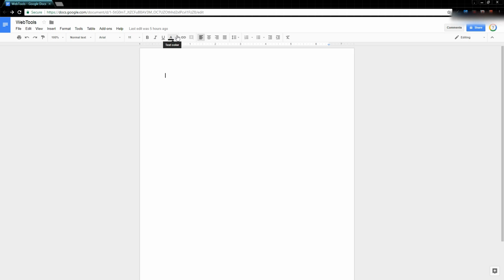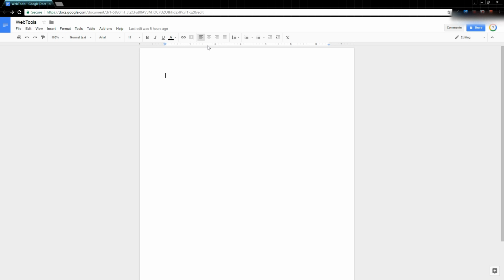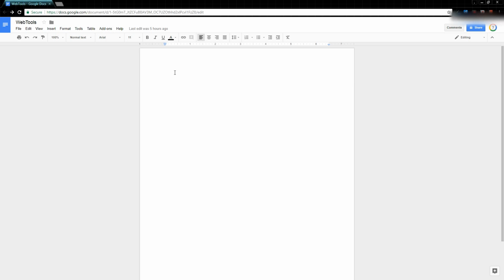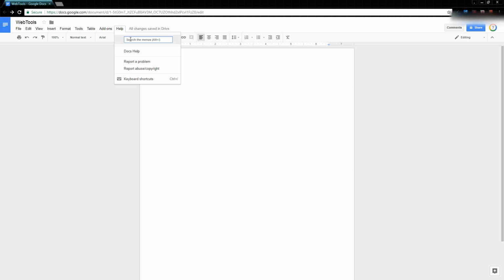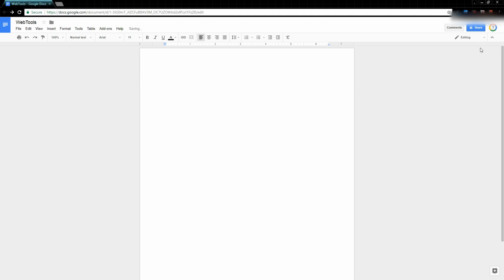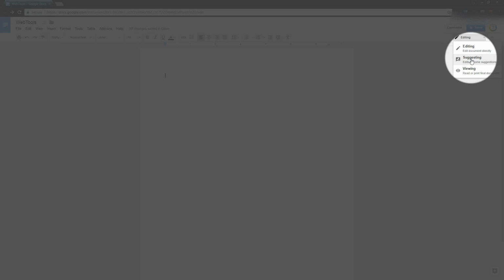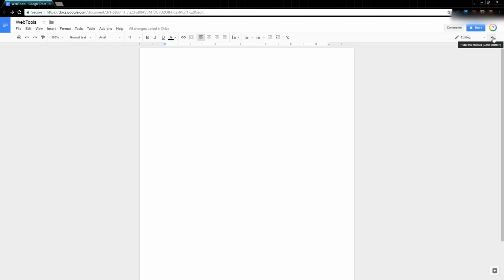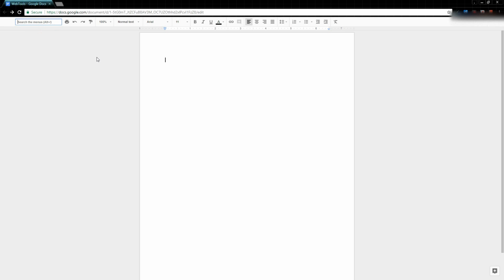Google Docs Basic Navigation